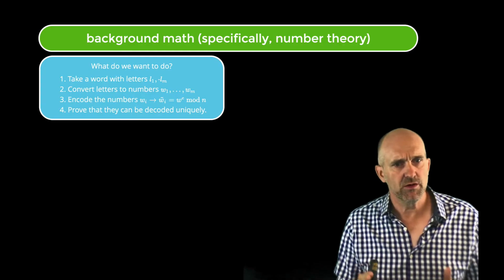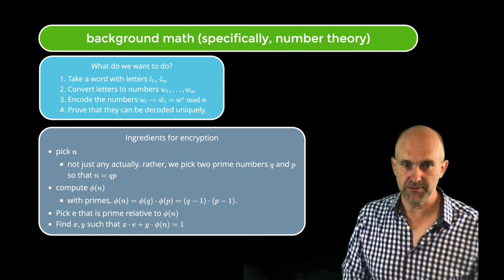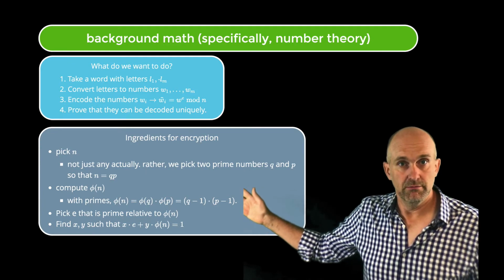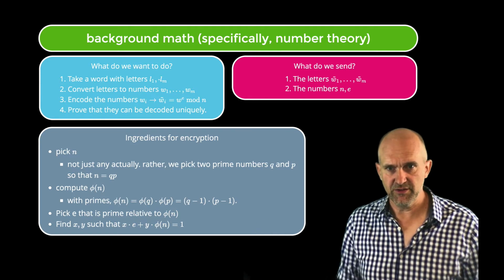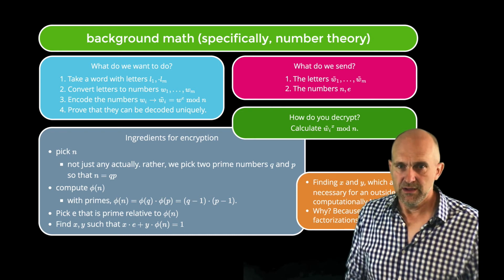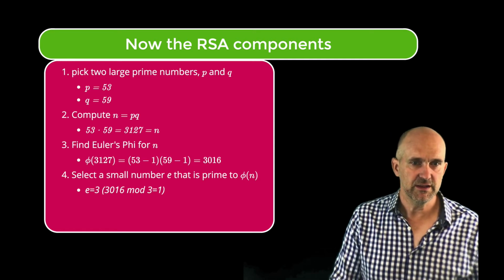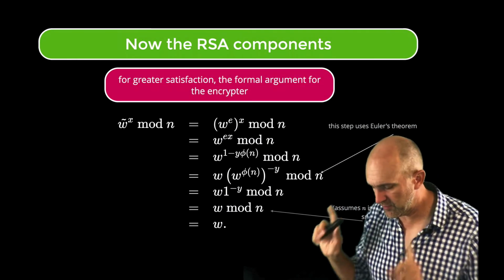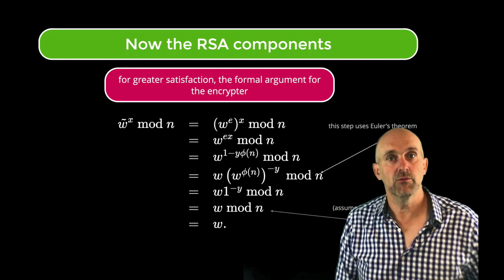L3 Cryptography Part 8